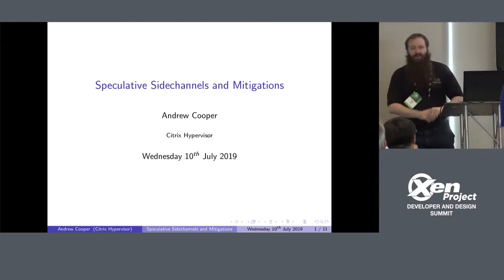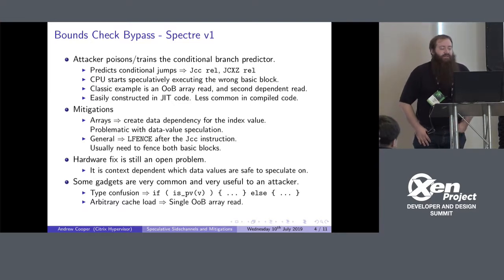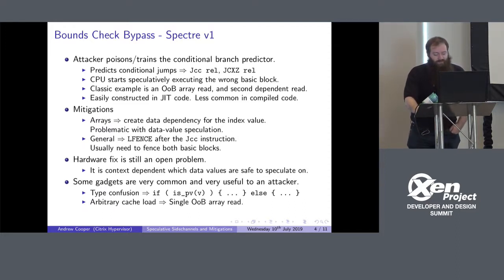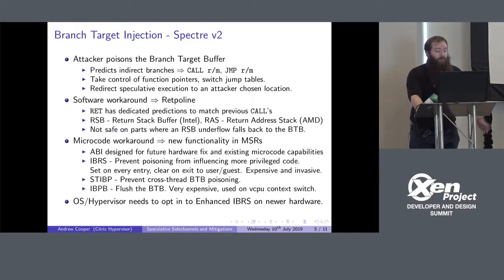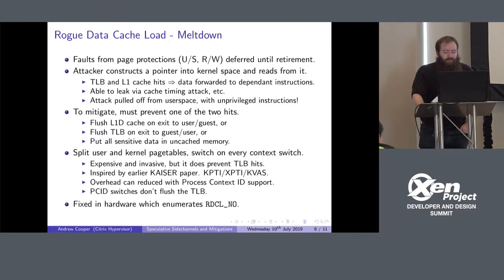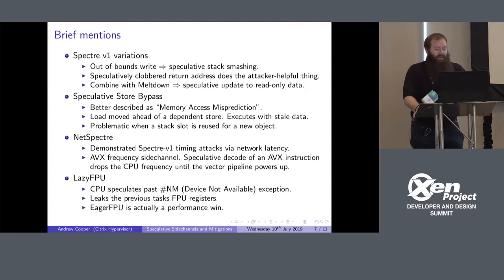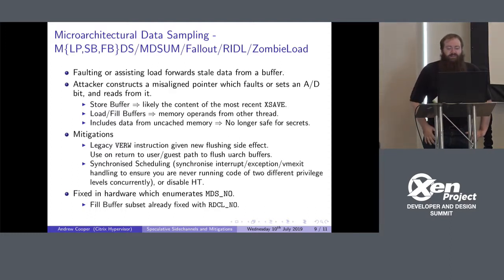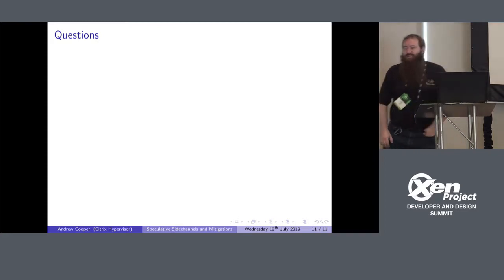Speculative Sidechannels and Mitigations - Andrew Cooper, Citrix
2018 saw fundamental shifts in security boundaries which were previously taken for granted.  A lot of work has been done in the past 2 years, and largely in secret under embargo, but there is plenty more work to be done to strengthen the existing mitigations and to try to recover some performance without reopening security holes.

This talk will look at speculative execution sidechannels, the work which has already been done to mitigate the security holes, and future work which hopes to bring some improvements.